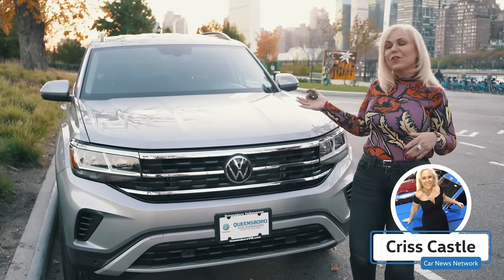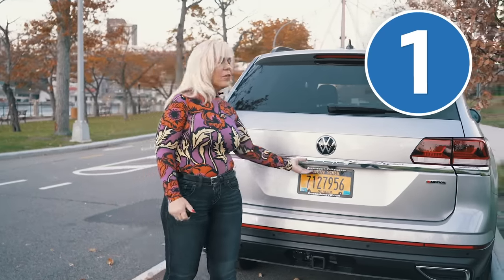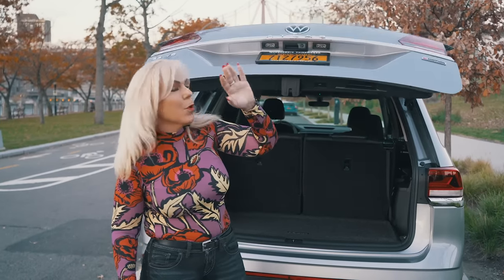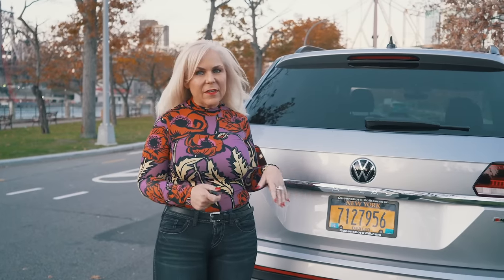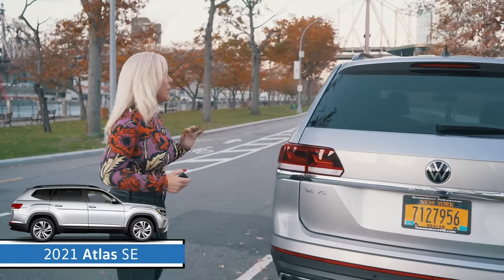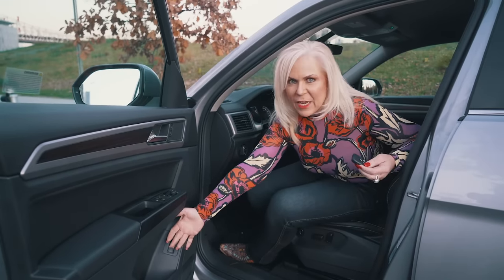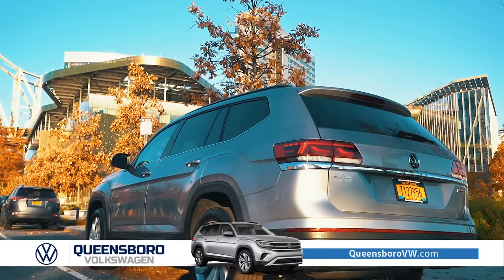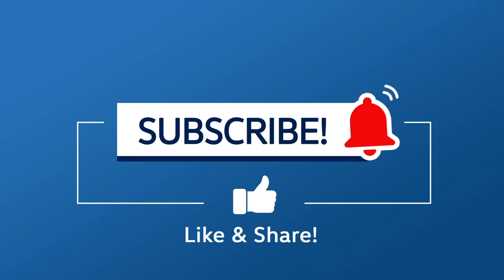3 Ways to Open Cargo Hatch 2021 VW Atlas SE Queensboro Volkswagen Queens Brooklyn Long Island City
Did you know there are three different ways to access the cargo space on the brand new 2021 Volkswagen Atlas SE? Let me show you how easy it is in this short video. -- Criss Castle